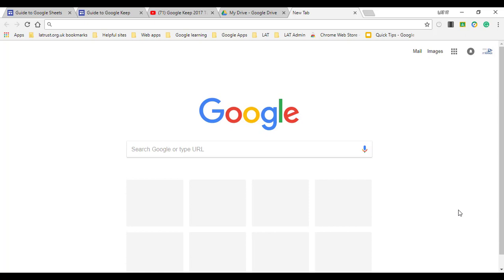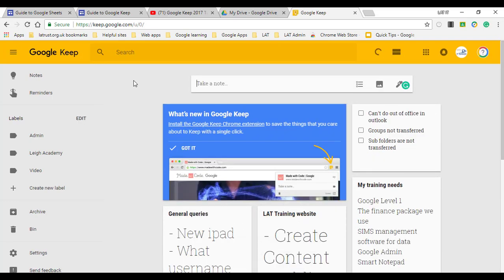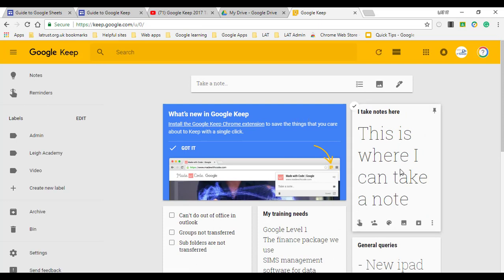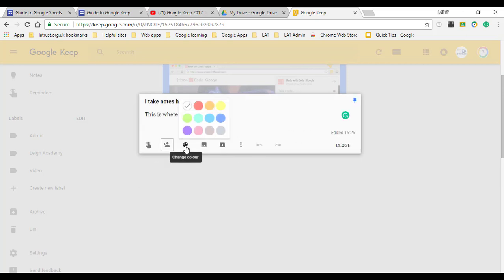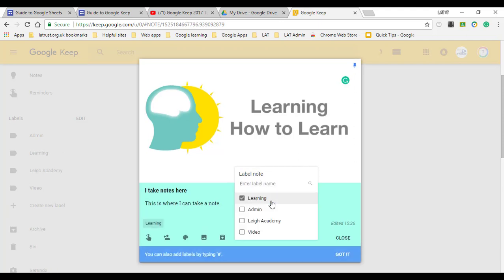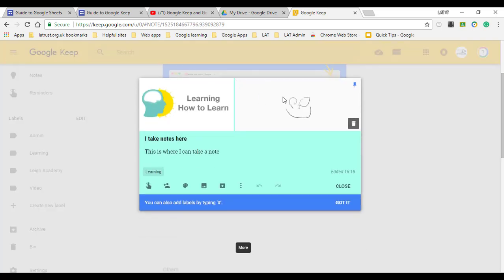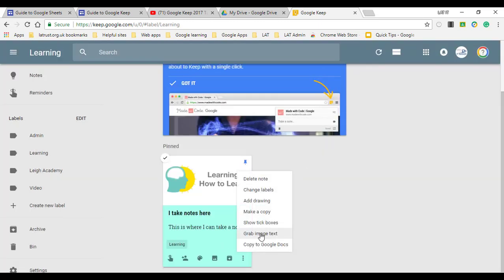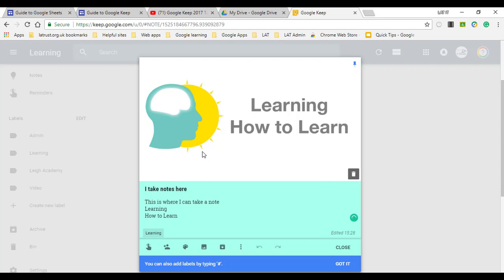Using notes in Google Keep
Notes are a great way for planning while on the go, creating check off lists such as to do or for shopping. It also helps to declutter your desk of pieces of paper by having your thoughts and ideas managed in one easily accessible place.